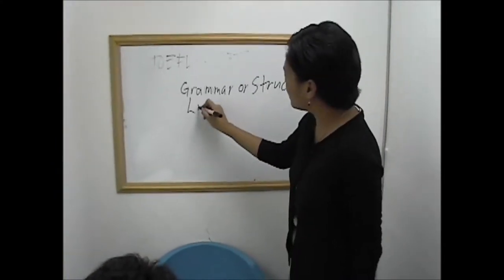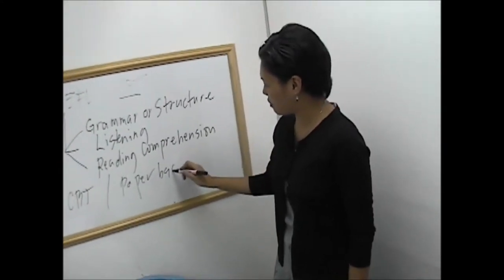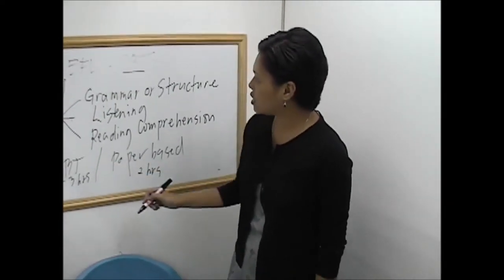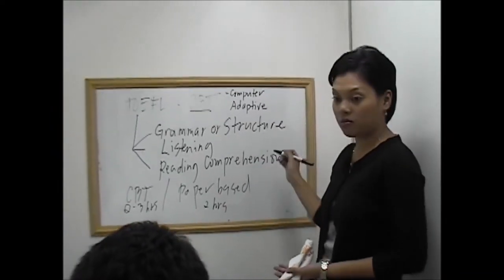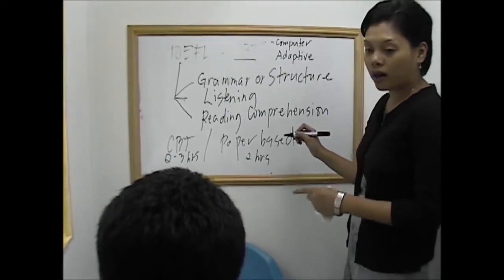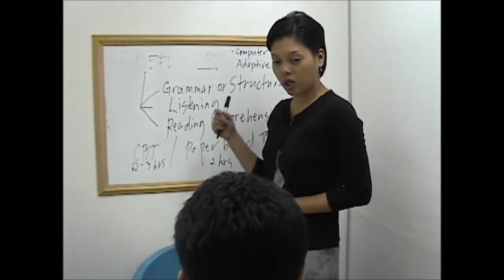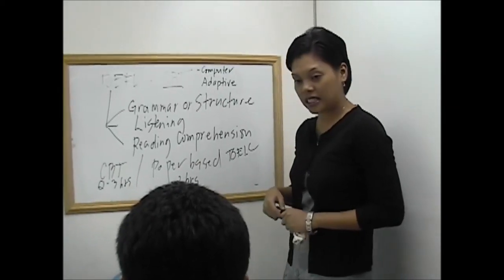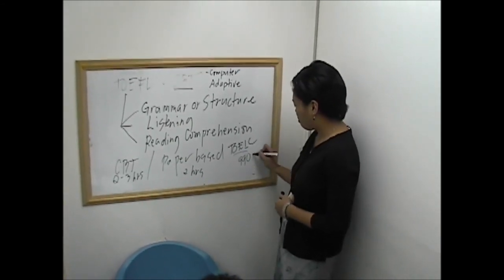2002 ECI education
필리핀 2002 ECI 어학원 education